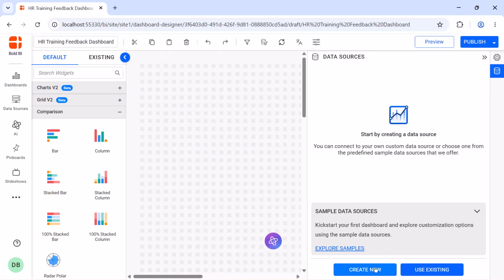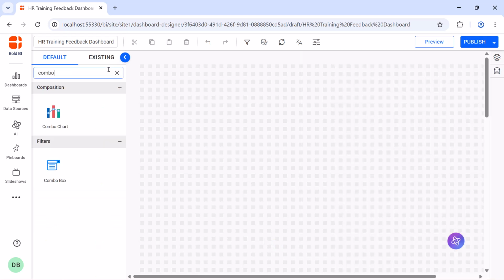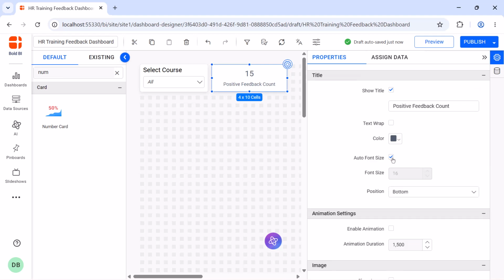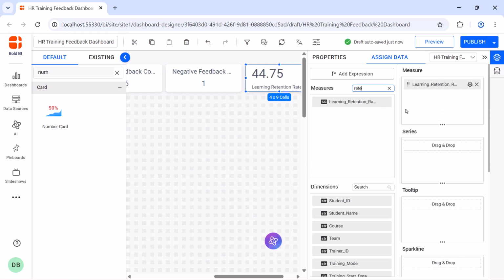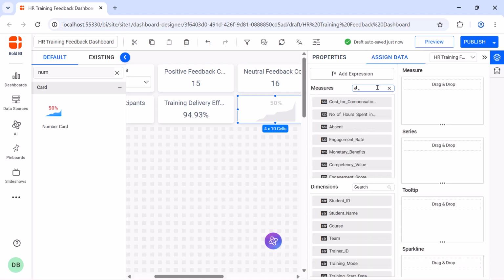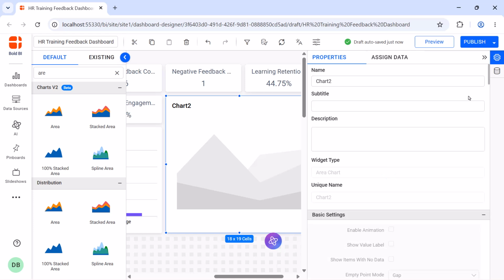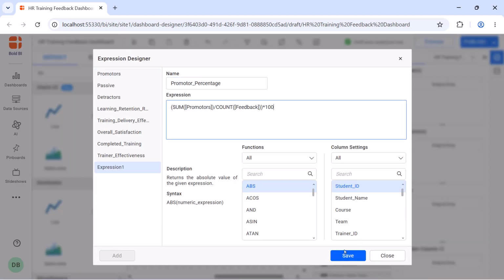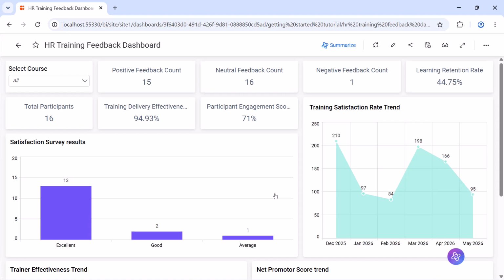How to Create an HR Training Feedback Dashboard in Bold BI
This video shows how to create an HR Training Feedback Dashboard in Bold BI using easy, step-by-step actions. You’ll learn to connect your training datasets, add key visuals like total training hours, completion rate, employee participation, and certification status, and use filters for deeper insights. By the end, you’ll have a clean, interactive dashboard to efficiently track and manage all employee training activities.

Bookmark Details
[00:00] Introduction
[00:31] Connecting data using PostgreSQL
[01:06] Configuring widgets
[08:31] Conclusion